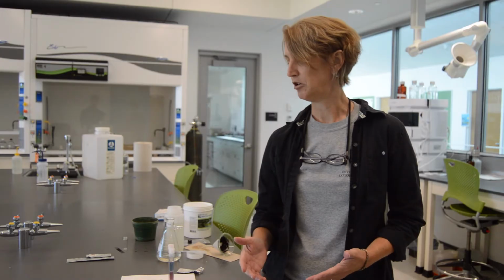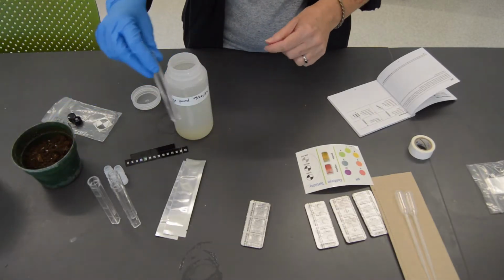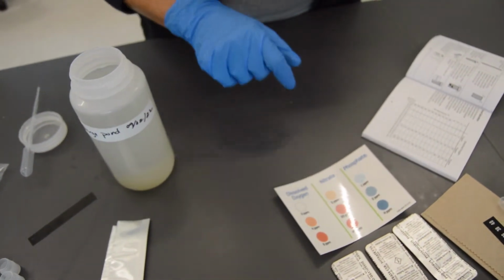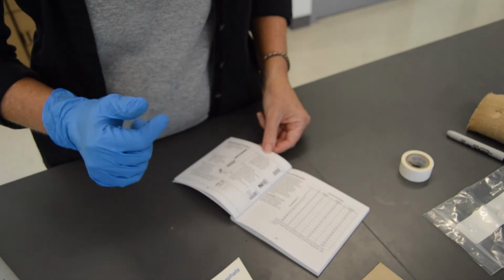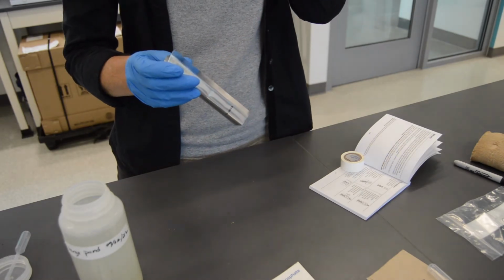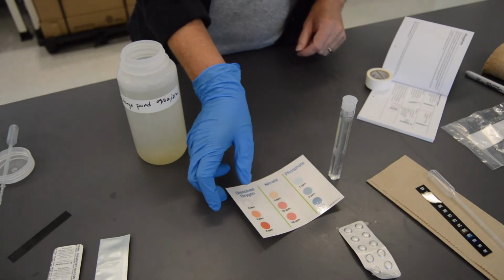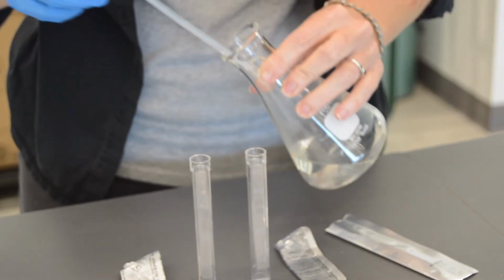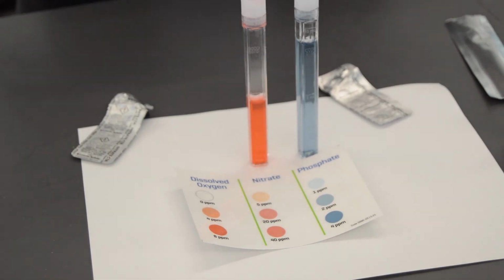Shared Waters: Water Monitoring!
Watch how to gather water and test pH, Nitrate levels, Phosphates, and more as part of our lesson on the chemical analysis of a body of water! This data is collected during our seventh of eight lesson mini-unit, titled, "Making a Positive Impact on our Local Watershed."